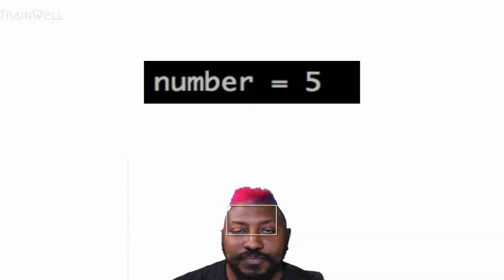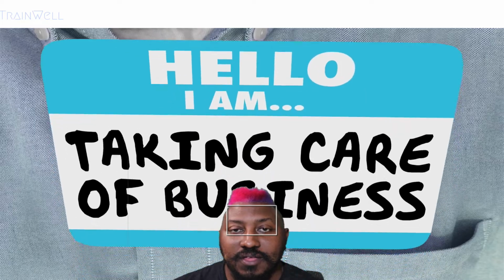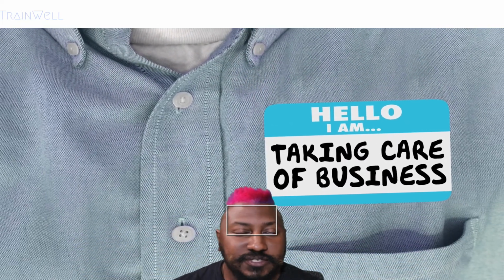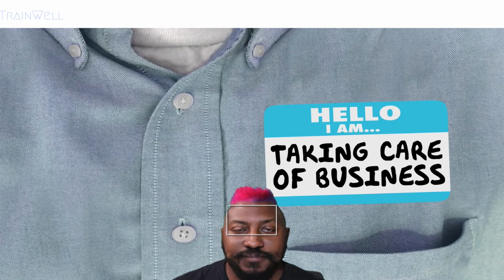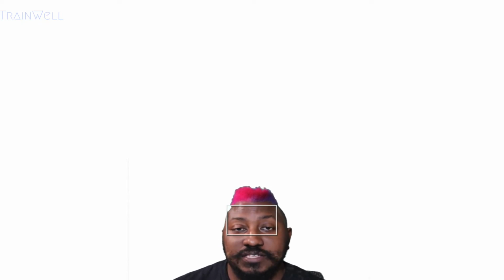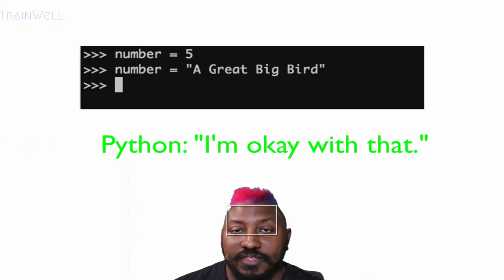Programming for Beginners- Part 1: The Variable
This is part 1 of the free online course "Programming for Beginners". The course will introduce programming concepts overf 7 lessons. This episode is about the variable-the smallest building block of code.